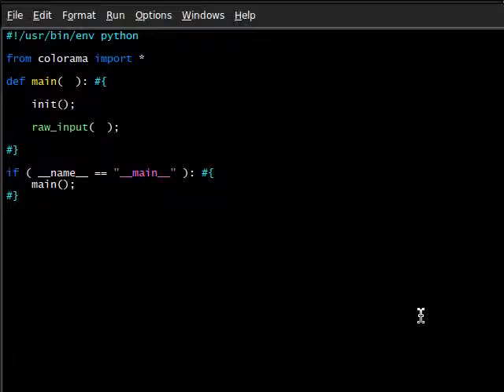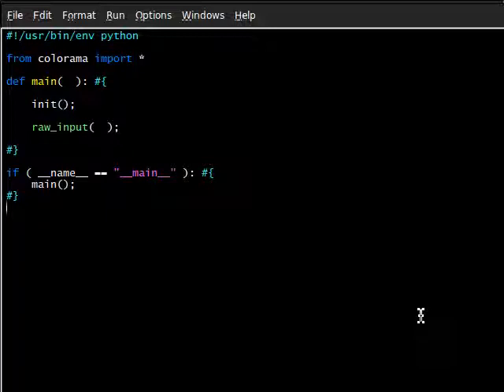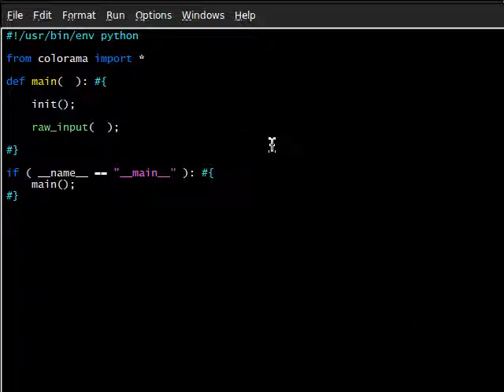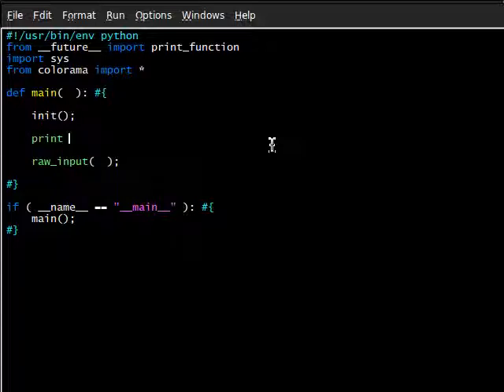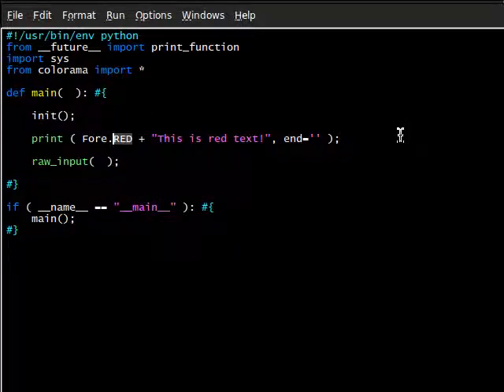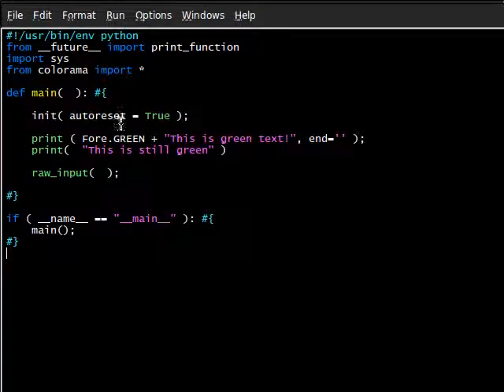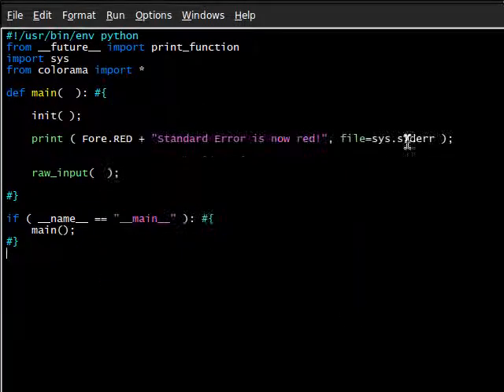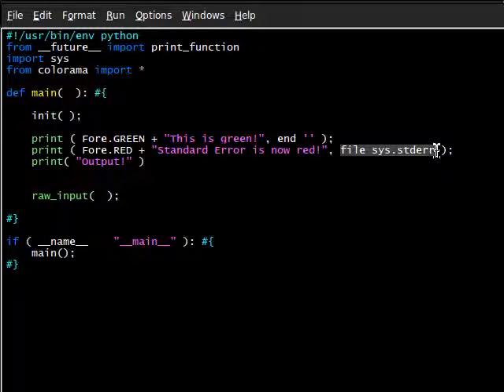Python [colorama] 08 Streams